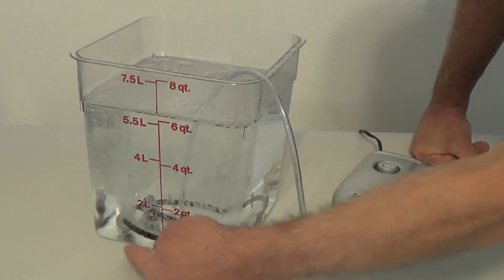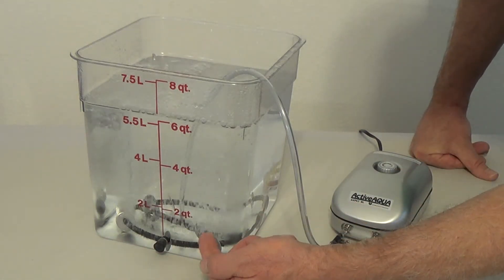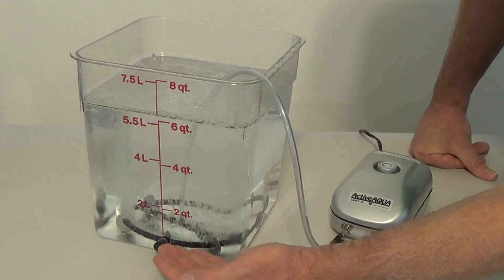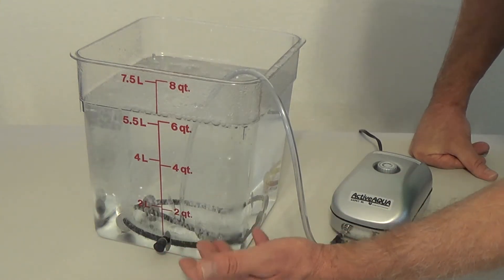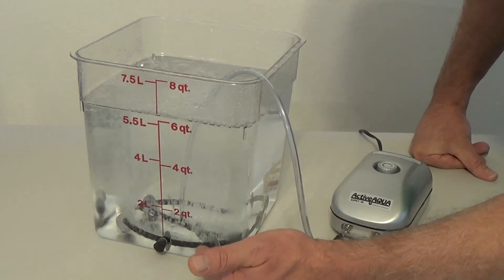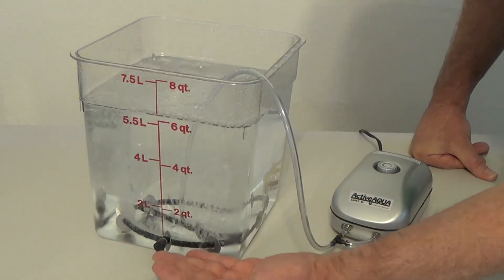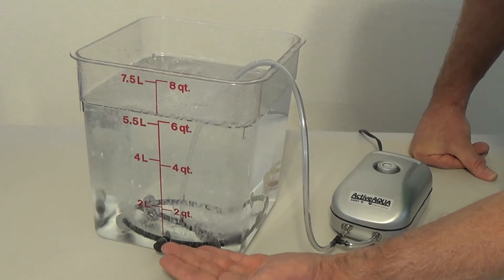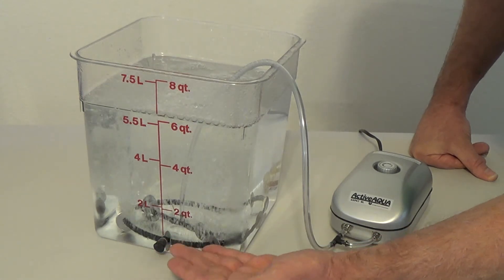Best air stone for hydroponics or AIT for hydroponics feature, works better an air stone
This video features the Air Injection Technology (AIT) for hydroponics and will work better than the best air stone.